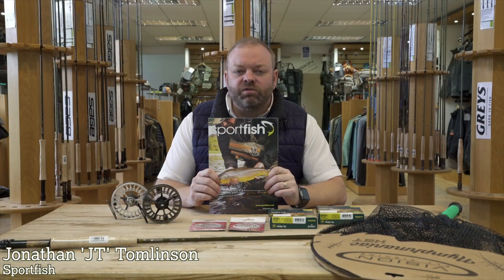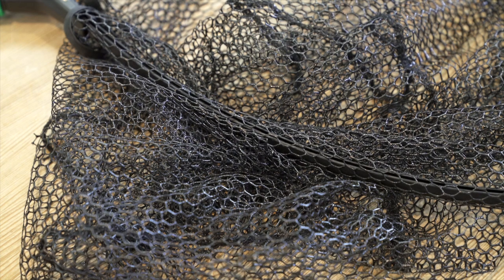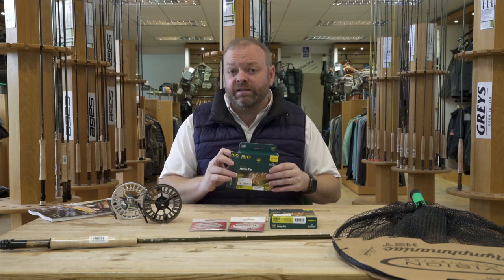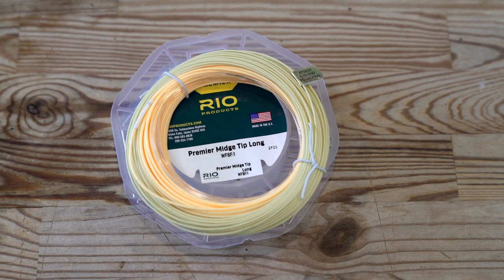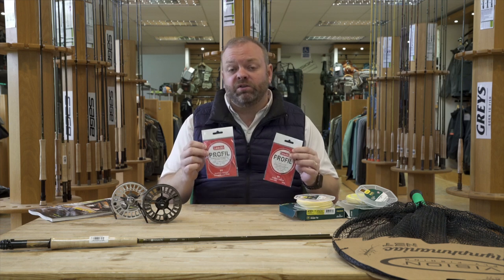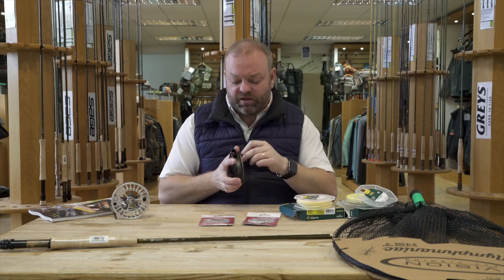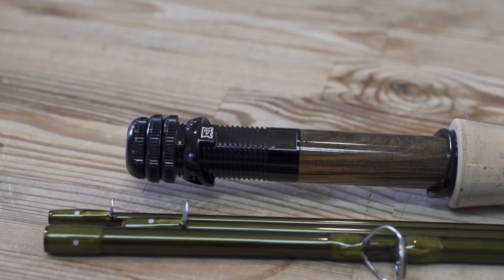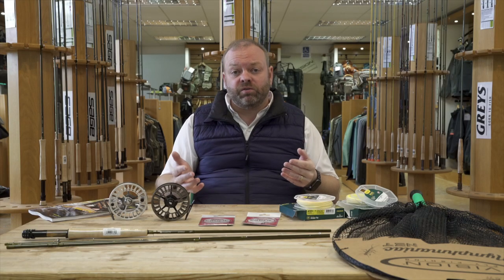Sportfish Autumn / Winter 2022 Catalogue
Once again, our experts have sourced the ultimate range of the latest high quality fishing tackle, clothing, and equipment to suit every budget. It’s all jam-packed into our exciting new Autumn / Winter 2022 catalogue.

Everything you’ll need to get you ready for the best season ever.

Excited? We are.